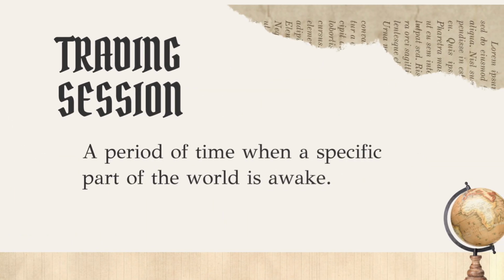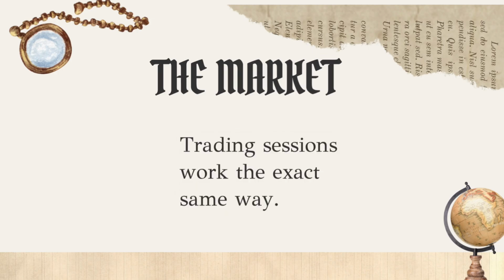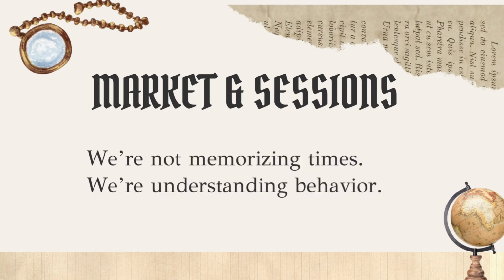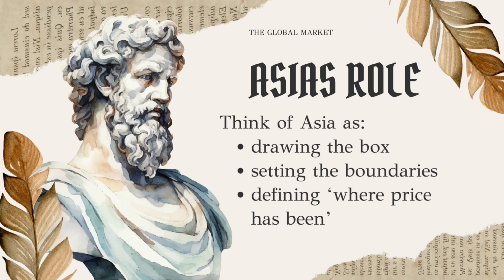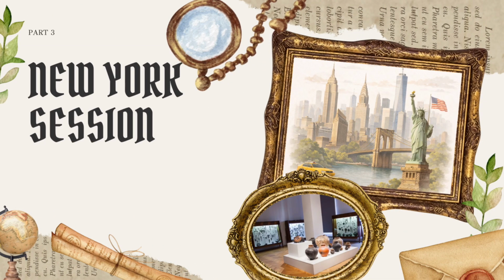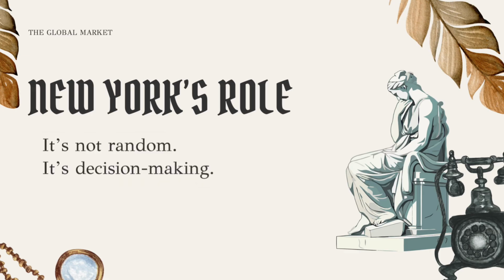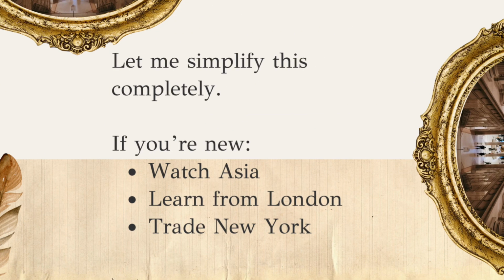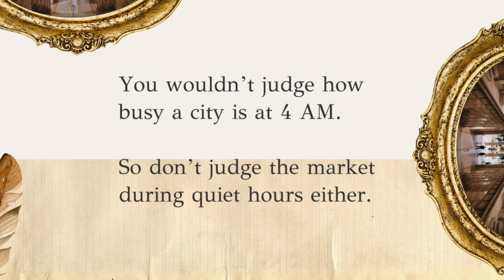Trading sessions explained for beginners | Day trading | Asia, London & New York session